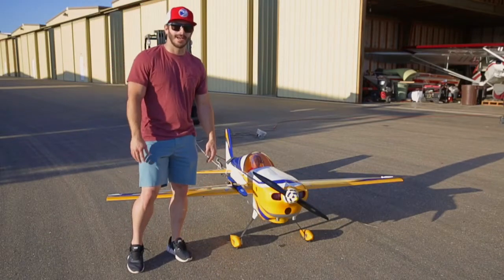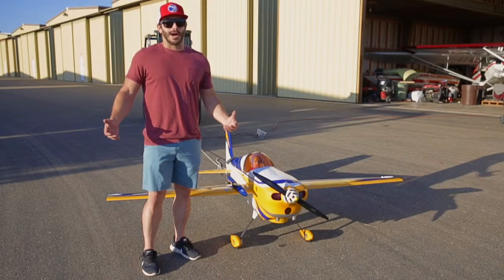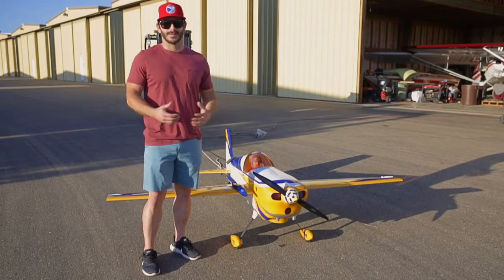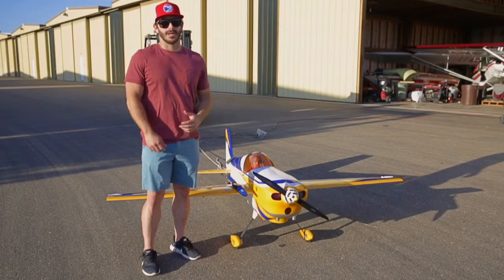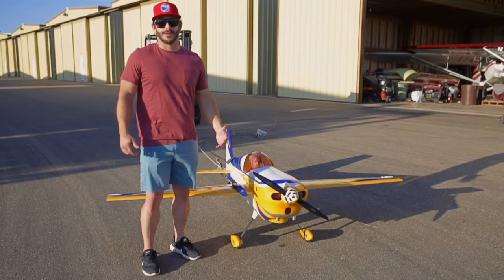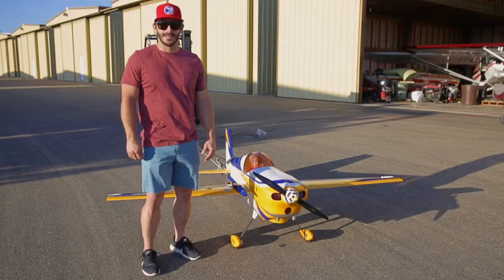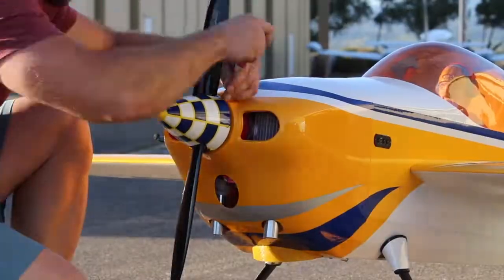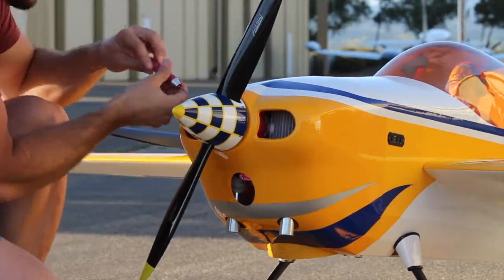RC Propeller Static Pull Test - Falcon Propeller's 24x10 vs 25x9 on a DA70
I took it upon myself to compare the Falcon 24x10 and the 25x9 propellers on a DA70. The engine is running on JA mufflers on the AJ Aircraft 93" Laser 230z. Smoky special affects provided by Sullivan Skywritter and Bad Dog Smokes Nozzles. We used a load cell that is reading in whole numbers for this initial test.

Airframe: AJ Aircraft Laser 230z
Engine: DA70
Mufflers: JA Mufflers

Filmed with Canon 5d, Rebel and iPhone.